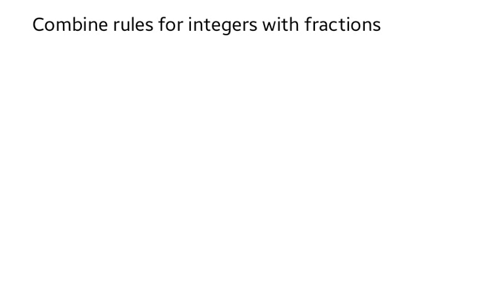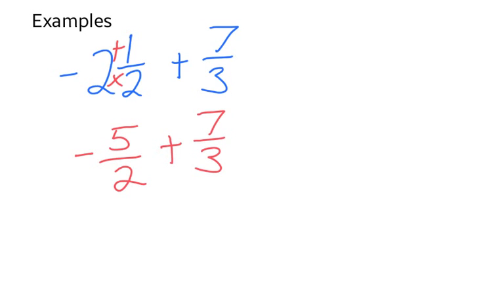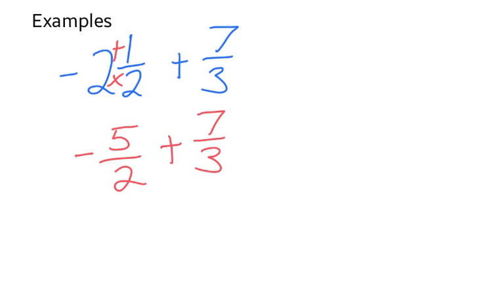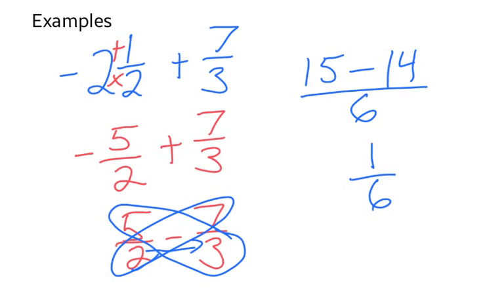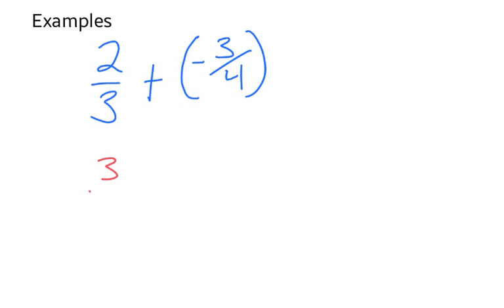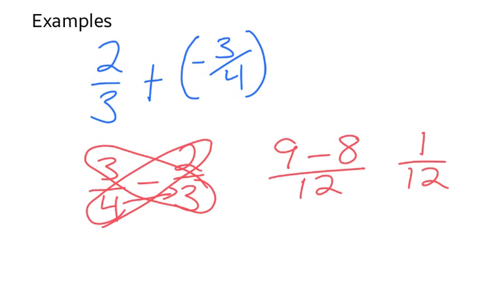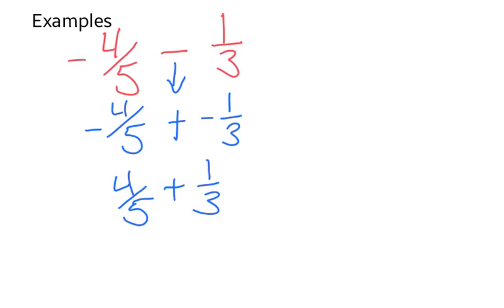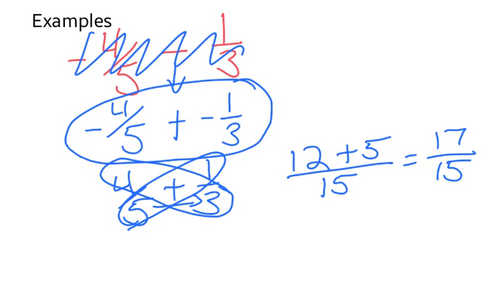Adding and Subtracting Signed Fractions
This video shows examples of how to evaluate problems with positive and negative fractions using the bowtie method.